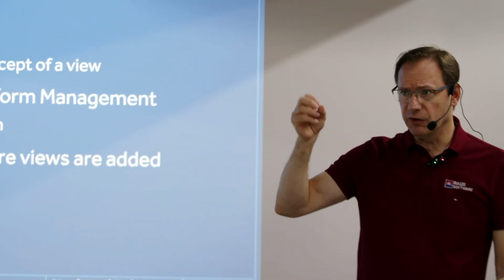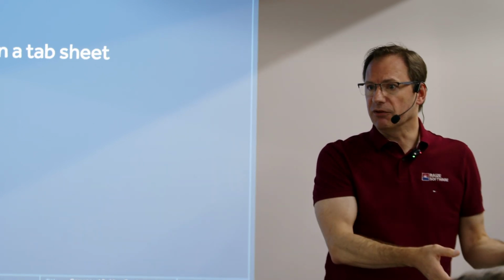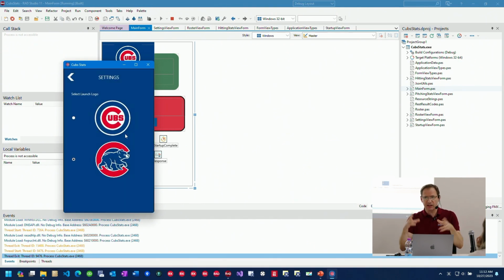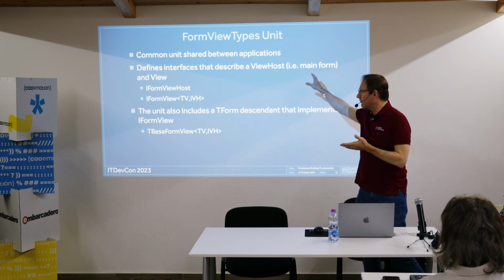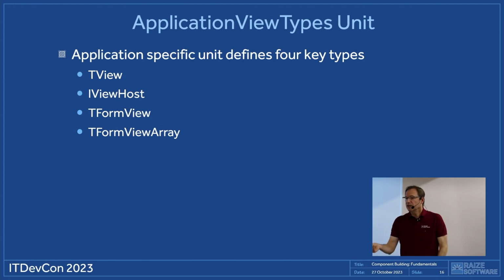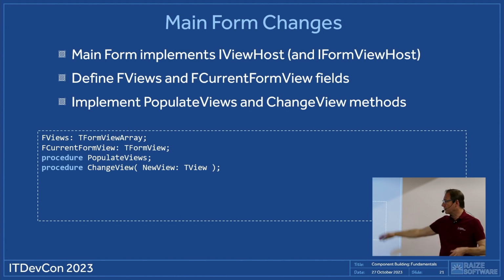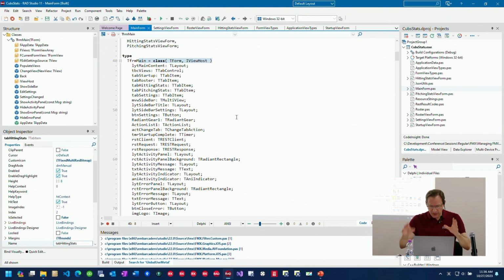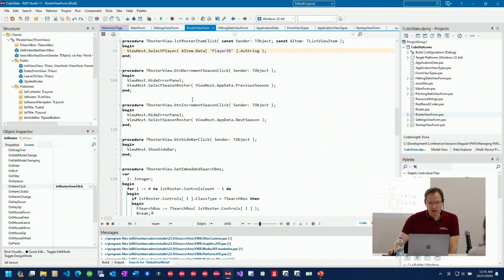Ray Konopka - Managing FMX Views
Direttamente da ITDevCon 2023, lo speech di Ray Konopka.

One of the biggest challenges facing FMX developers is how best to manage multiple views, especially on mobile devices. The TTabControl provides the basic mechanics of switching between views, and a common approach is to simply define each view on a page of the tab control. However, it is impractical to put all controls for all views onto one form. Another approach is to use frames for each view, but frames do not display styles, and more importantly, it is very easy for inline instances of frames to become out of sync with source frames. Furthermore, neither of these approaches offer any support for view navigation. In this session, a new approach is presented that simplifies view management, facilitates view navigation, and isolates view definitions.